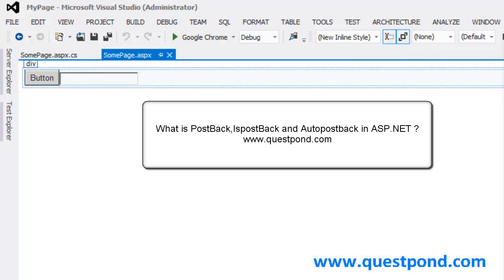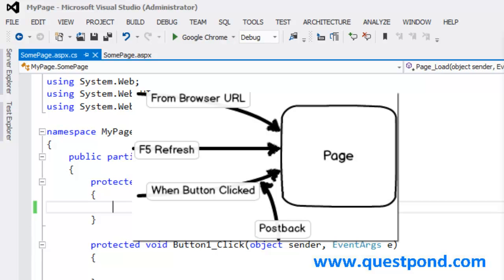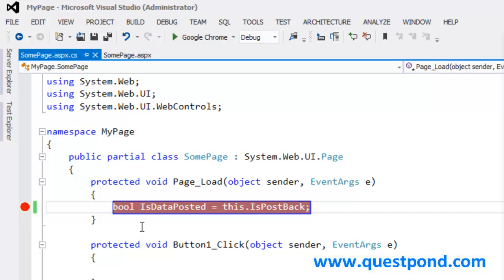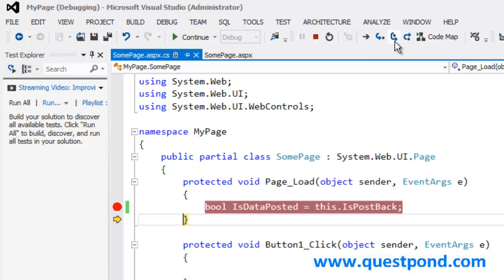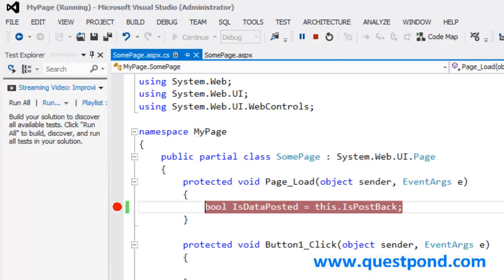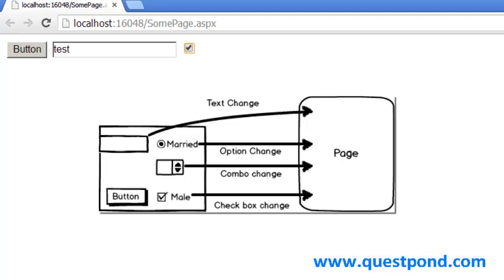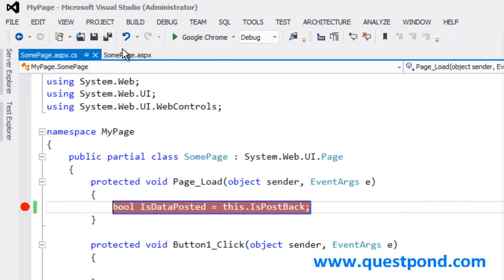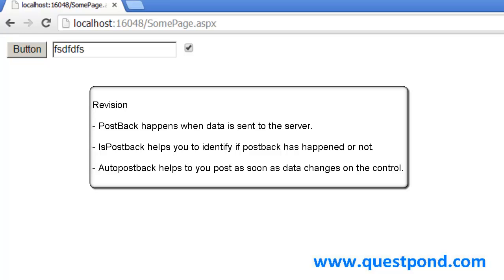ASP.NET PostBack | ASP.NET Interview Question with Answer | HTTP Post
This video demonstrates what is PostBack , how to detect if its a postback and why do we need Autopostback.

We are also distributing a 100 page Ebook "ASP.NET MVC  Interview Question and Answers".